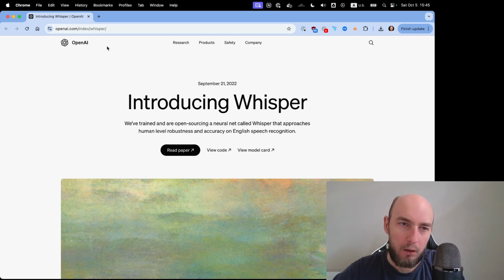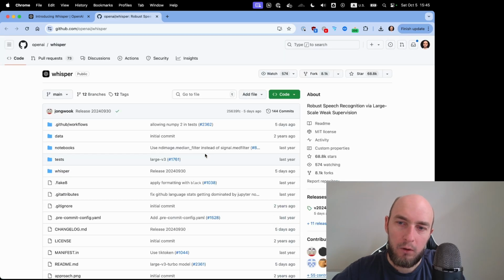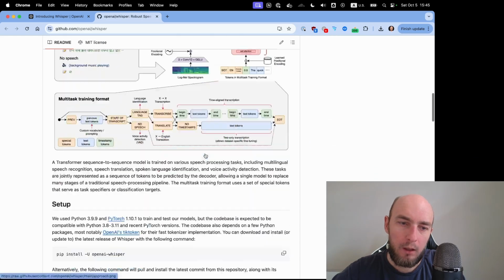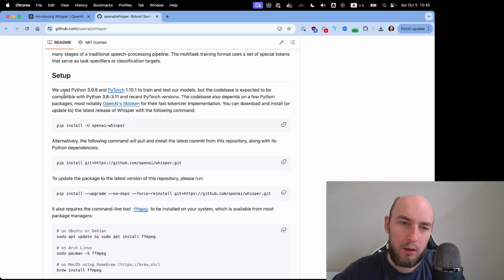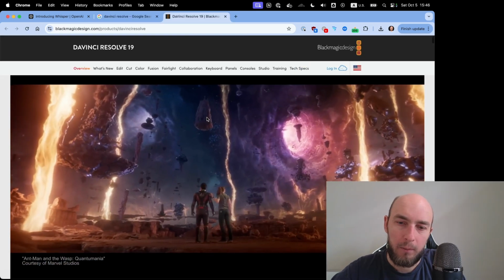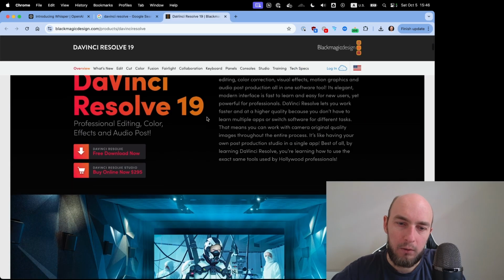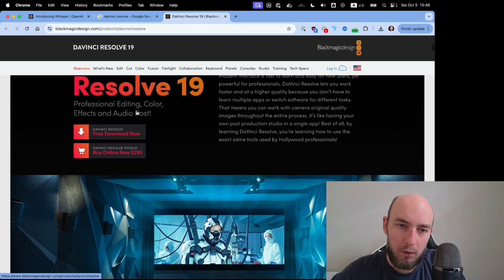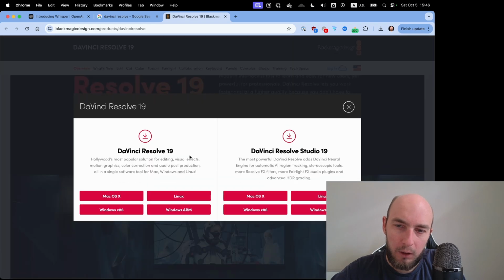How to Make Text Pop Up While Speaking in Reels or Shorts? Why aren't people watching my reels?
Learn how to add word-by-word subtitles in DaVinci Resolve and discover free alternatives to Veed.io for creating captions. In this video, I’ll show you step-by-step how to add precise subtitles in DaVinci and introduce you to powerful, free tools for captioning your videos. Perfect for content creators looking for high-quality subtitles without breaking the bank.